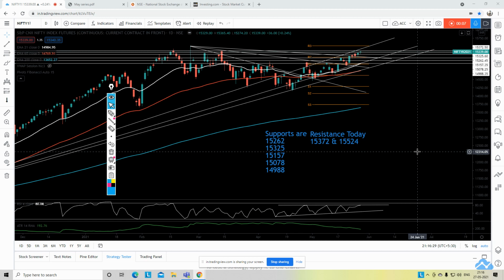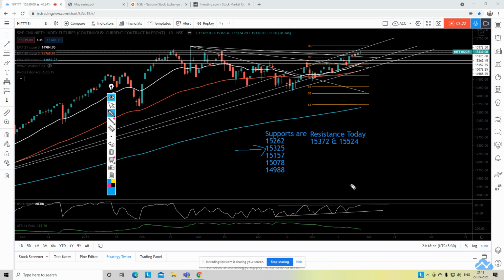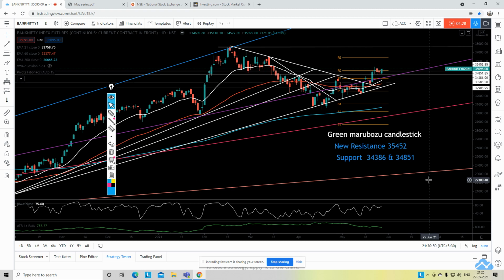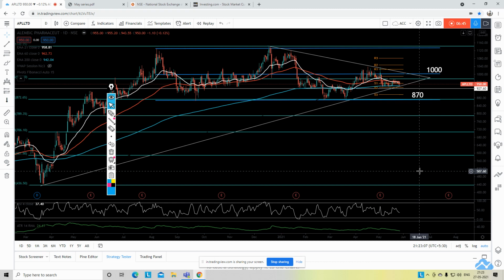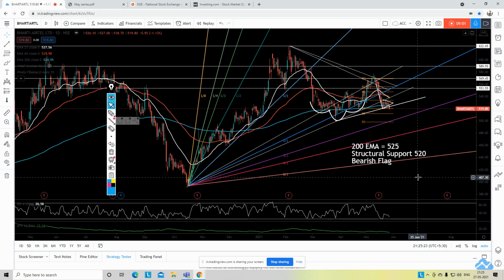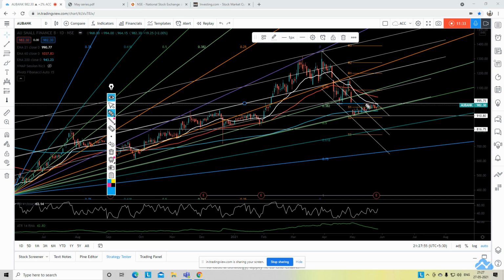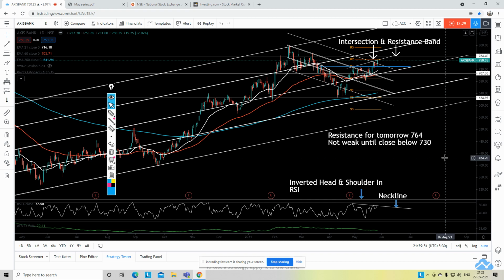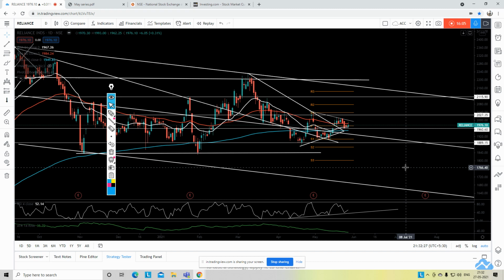Technical Analysis On Nifty, Bank Nifty, AU Bank, Airtel, Alembic, Axis Bank & Reliance | 27 May